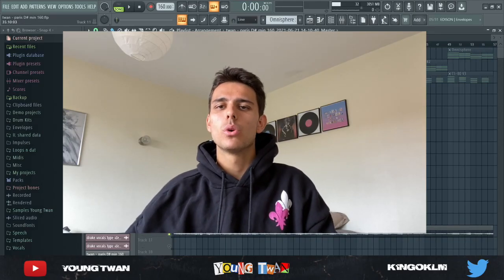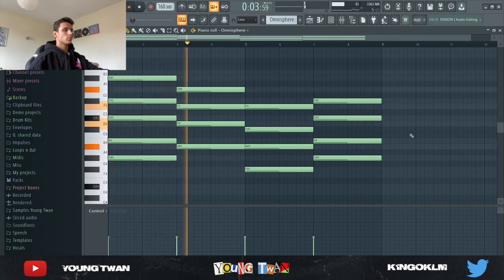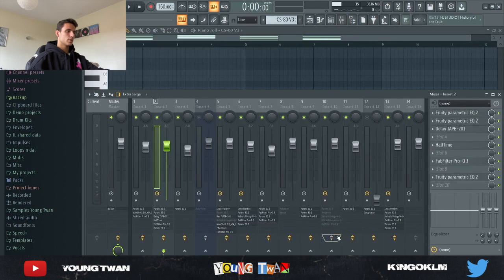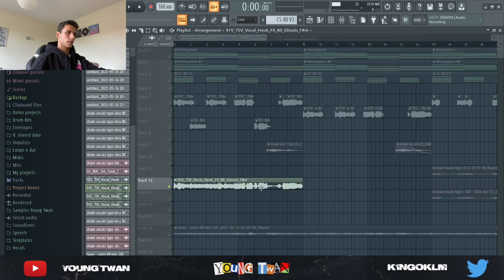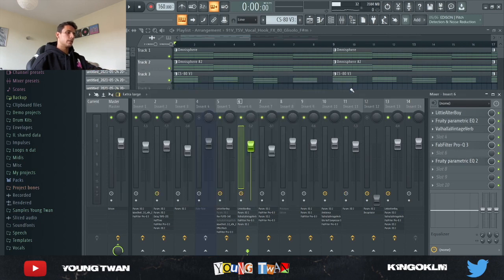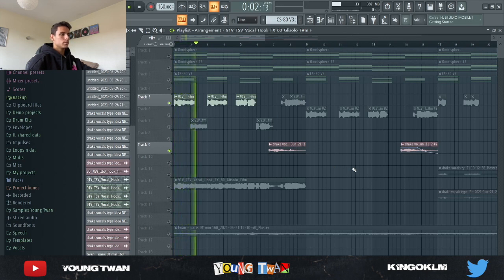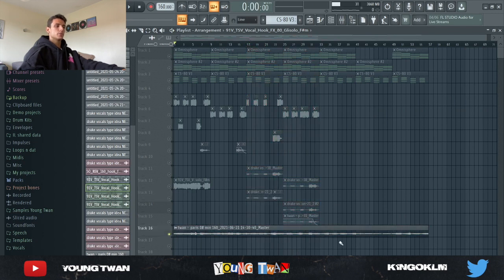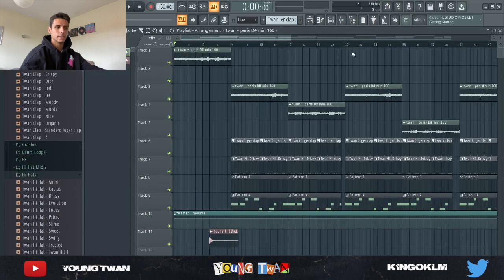OZ SECRET SAUCE!? How OZ Makes Beats For Drake | FL Studio 20 Tutorial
Yo guys ! Today I'll be showing y'all how I made this Drake/OZ inspired beat. Hope you guys can learn a couple things from this and will enjoy it !